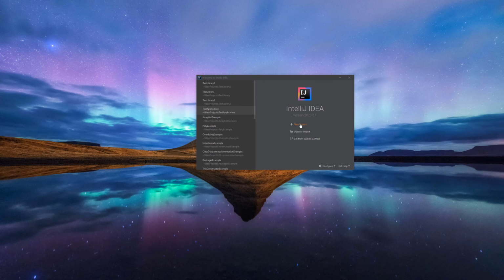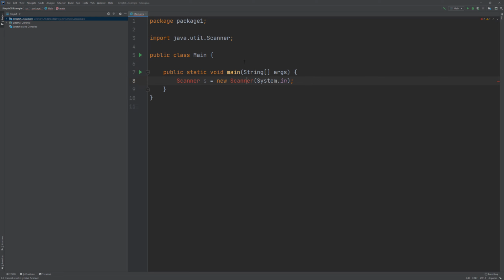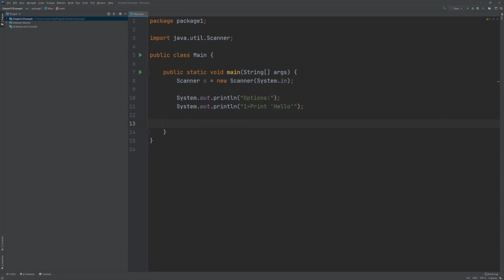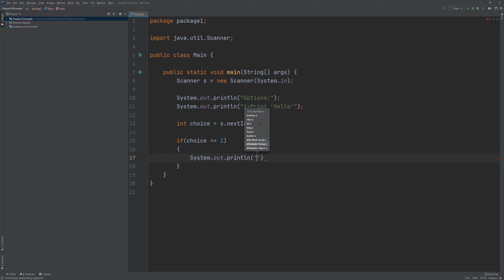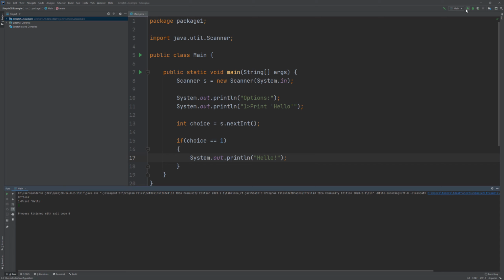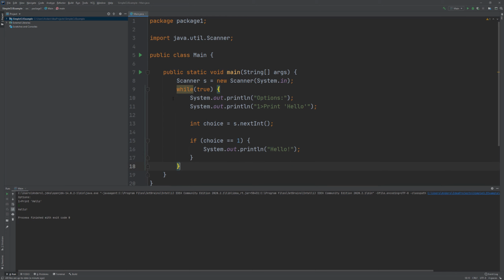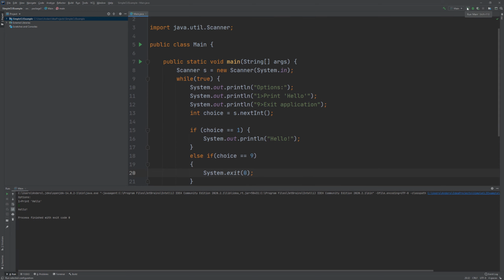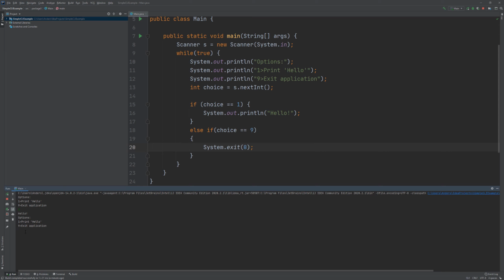Simple Command Line Interface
In this screencast we are going to use the Scanner class along with the System.in InputStream to fetch input from a user of our application, and use that to direct the flow of our application.